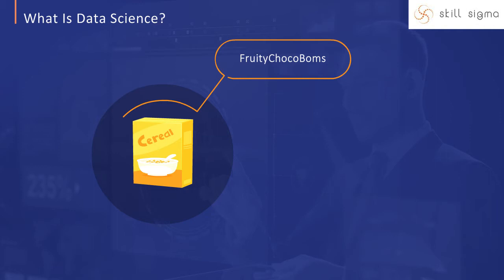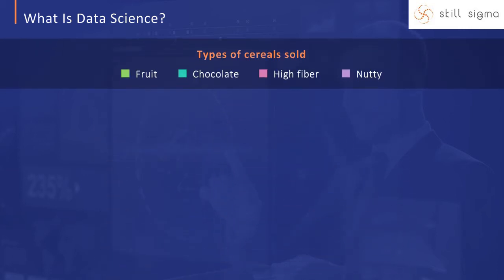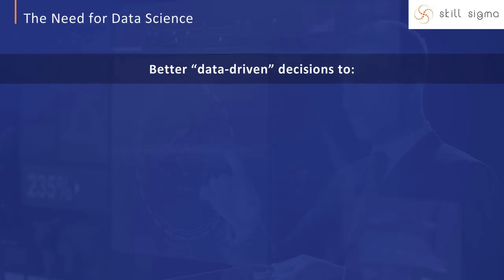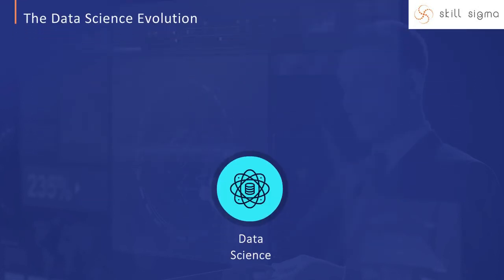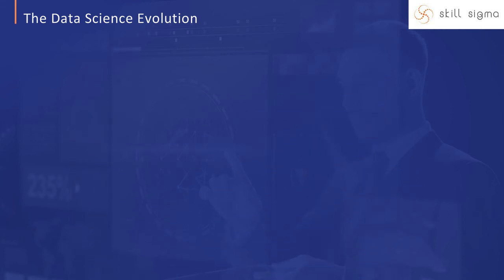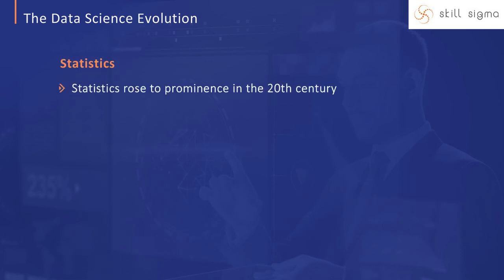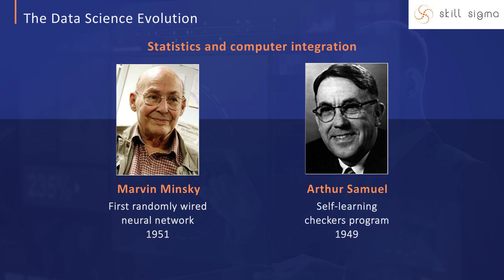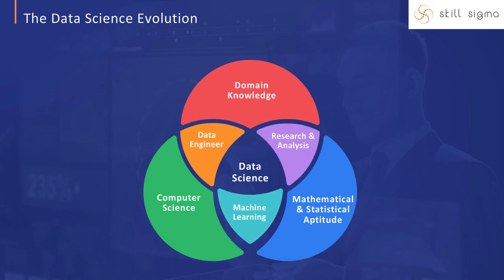Evolution of Data Science by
Learn about the beginnings of Data Science, Analytics, Machine Learning. Key components and science behind Data Science.